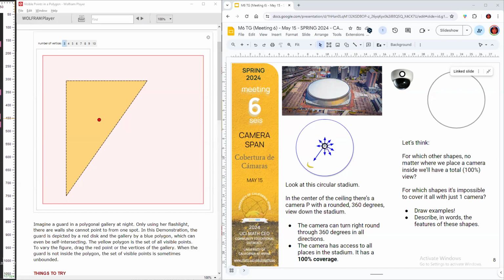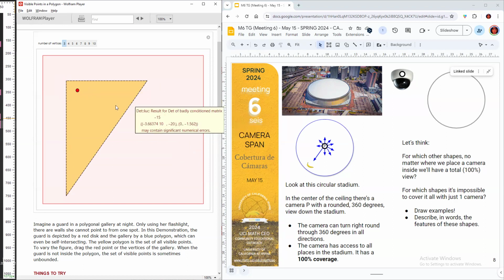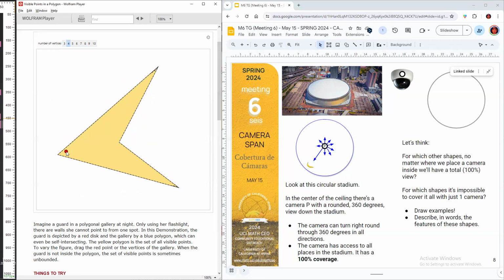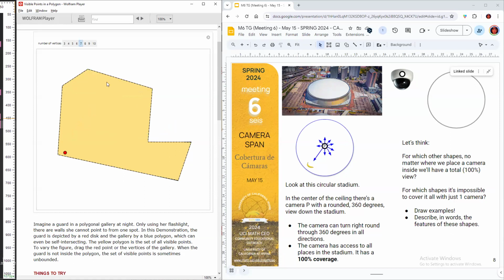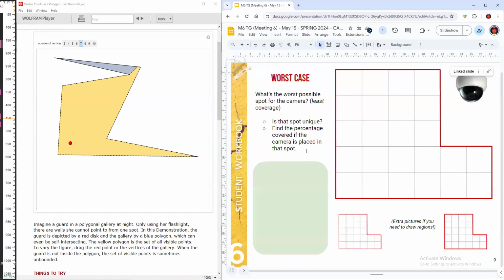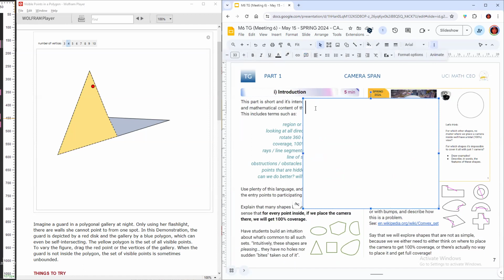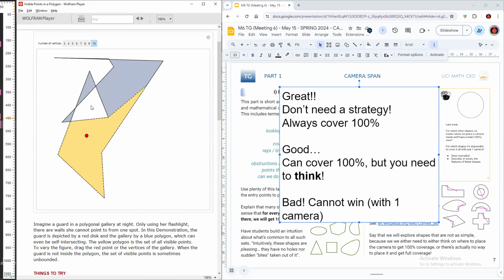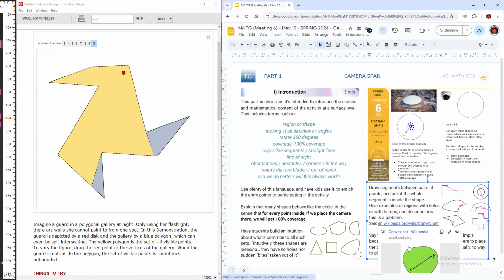Part 1i Introduction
Camera Span Activity